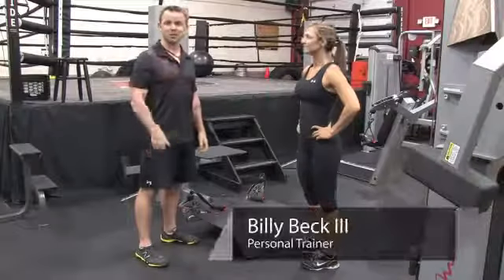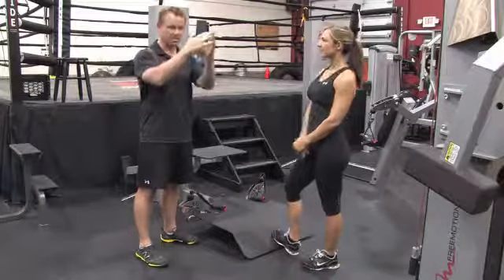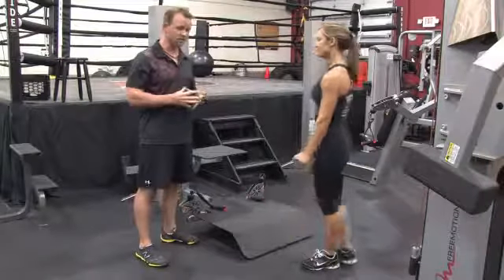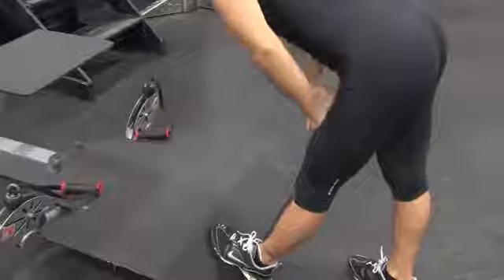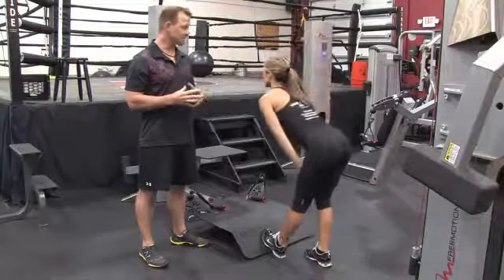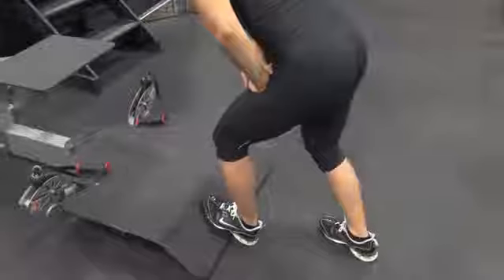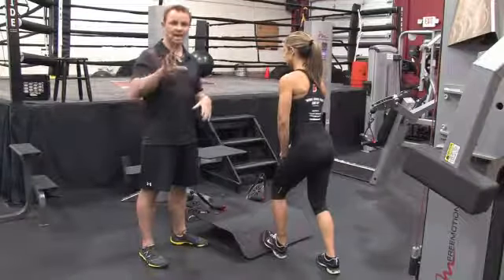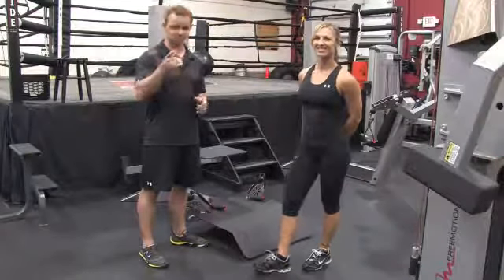How Do I Stretch the Tendons?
How Do I Stretch the Tendons?. Part of the series: Workouts for Physical Conditions. Tendons attach muscles to bones, and to stretch the Achilles tendon you bend the knee to stretch the soleus muscle attached to it. Learn what static stretches can do for your tendons in this free video on workouts for physical conditions.